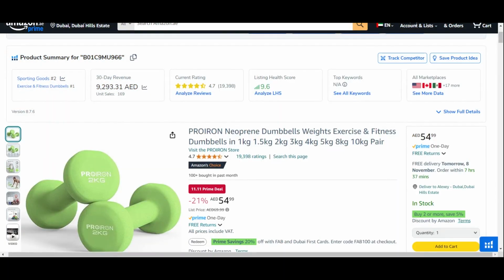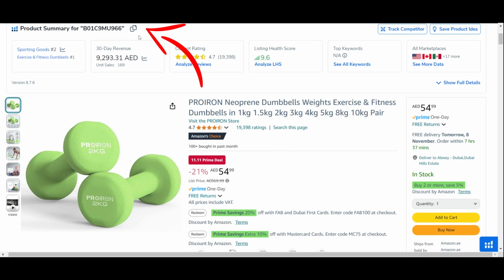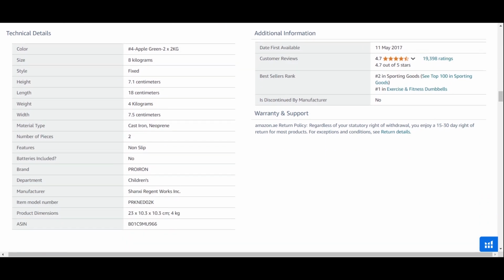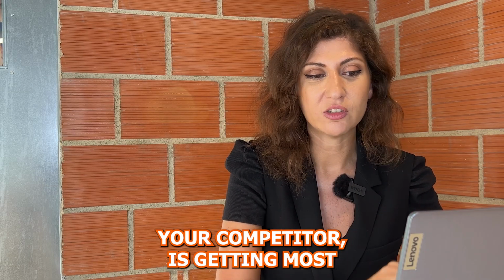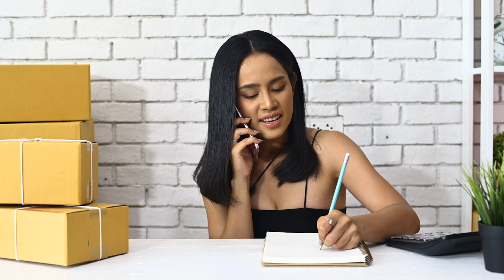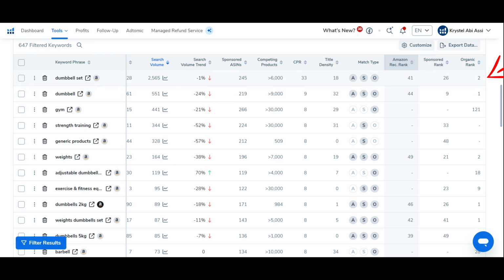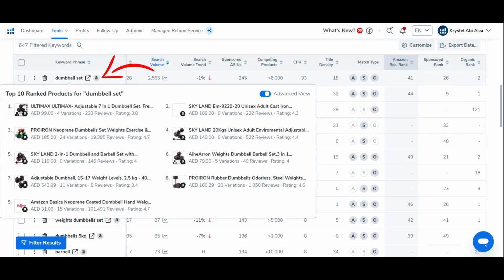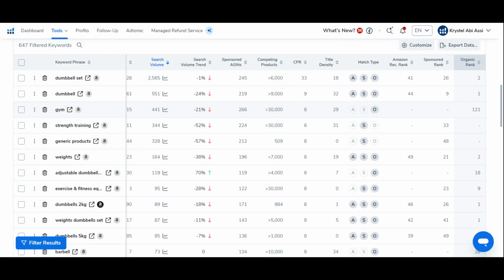Get More Sales on Amazon FBA using Helium 10 | Tips for Beginner Sellers on Amazon UAE & Middle East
★ HELIUM 10 special Amazon Sellers Society discount★

Topic ▶ Get More Sales on Amazon FBA using Helium 10 | Tips for Beginner Sellers on Amazon UAE & Middle East

Chapters:
00:00  Intro to the Video
00:27  Find Your Competitors on Amazon
01:49  What is Helium 10?
02:17  Use Cerebro from Helium 10
03:47  Search Volume
04:00  Amazon Rec. Rank
04:53  How to select the Keywords
05:57  What Do you think?
06:24  Now What?

At Amazon Sellers Society, we are driven by our passion for two things: Amazon and the Middle East. As a leading Amazon Certified service provider and account management agency, with offices in Dubai, Istanbul, and Tallinn, we specialize in helping sellers of all levels transition from their 9-to-5 jobs to build thriving businesses. Our mission is to empower you to achieve extra income and gain the freedom you’ve always desired.